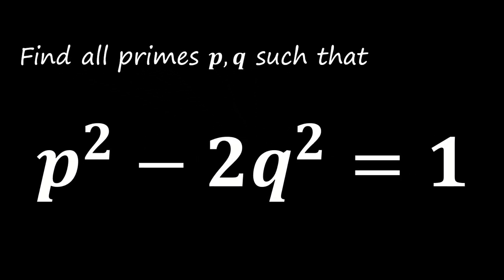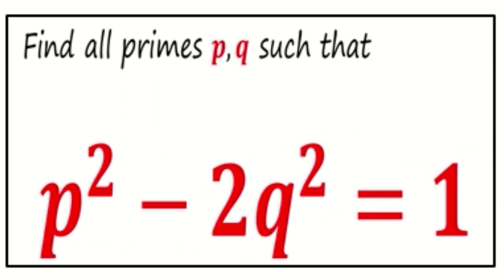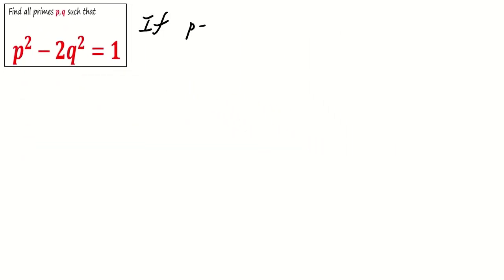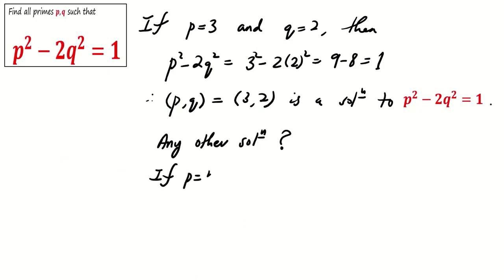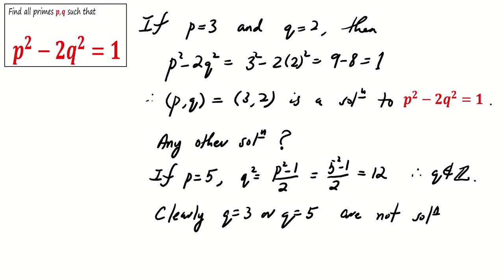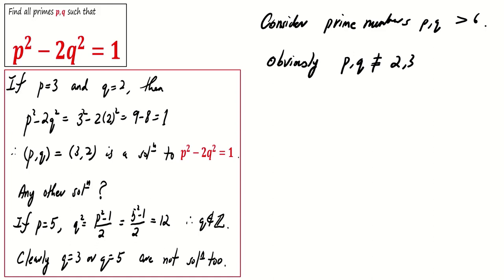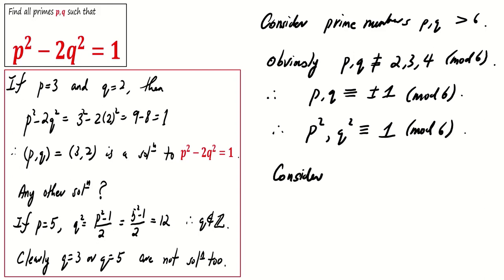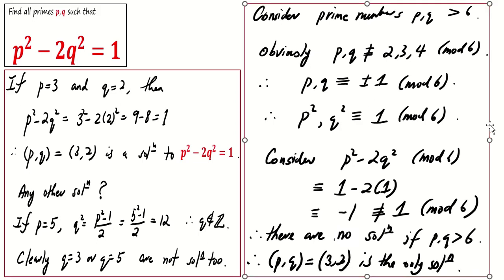A nice Number Theory problem (on prime numbers) for beginners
Join us for an exciting journey into the world of prime numbers as we tackle a fascinating problem that's perfect for beginners. In this video, we explore the equation p² - 2q² = 1 and seek to find all prime numbers p and q that satisfy this equation.

By the end of this video, you'll not only have the solution to the equation but also a deeper understanding of prime numbers and modular arithmetic. We hope you enjoy the journey
Watch, learn, and embrace the beauty of mathematical exploration. Until next time, happy learning! 🧠🔍✨